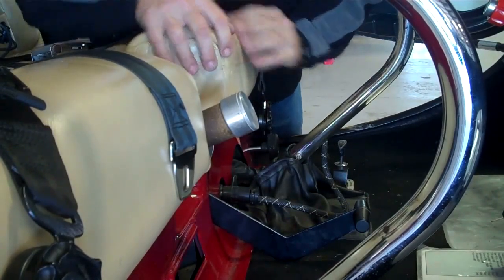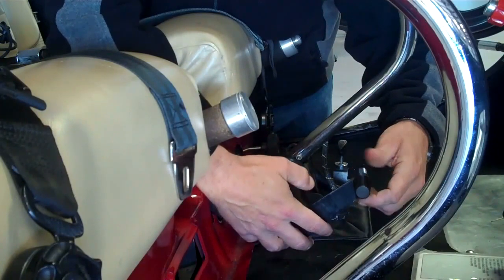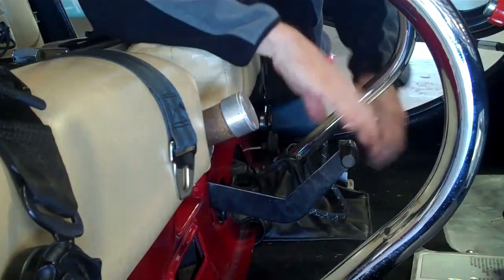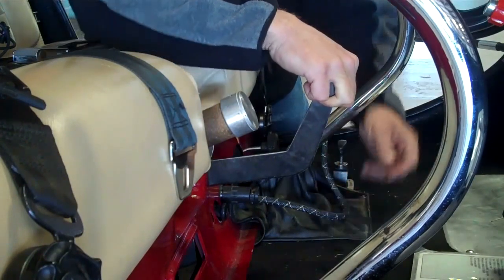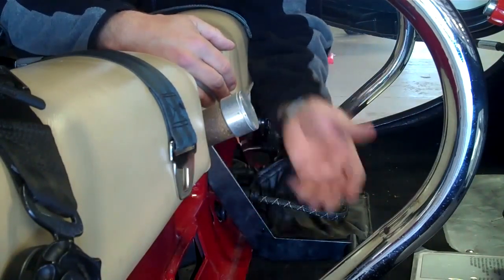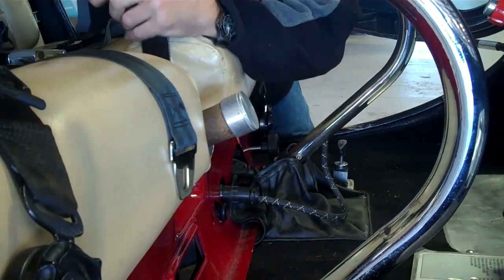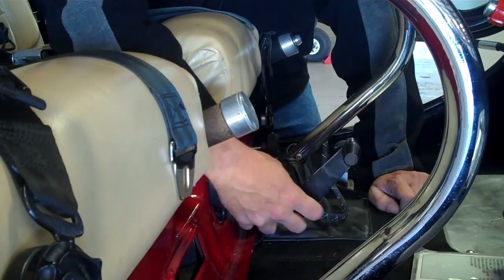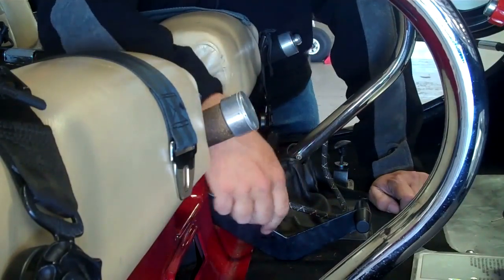Rotor Engagement Lever Enstrom Helicopter F-28 F